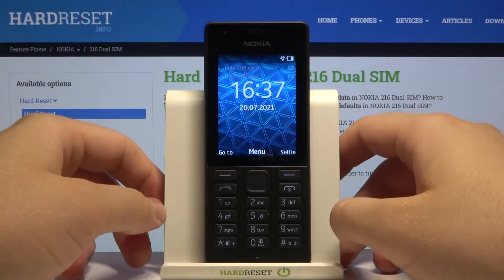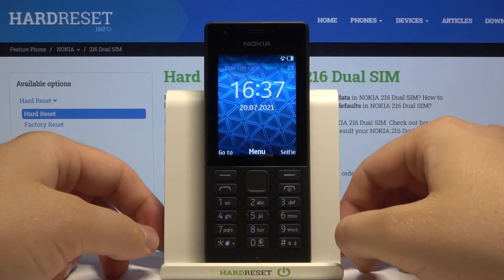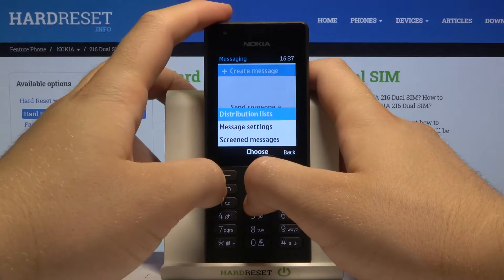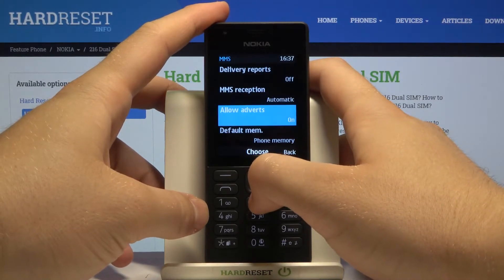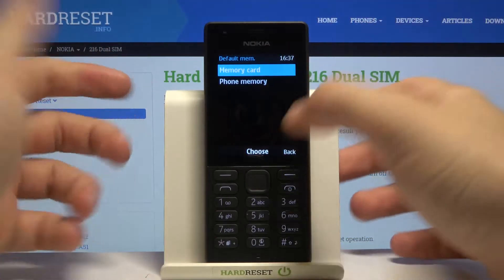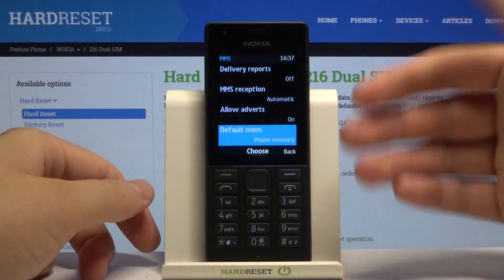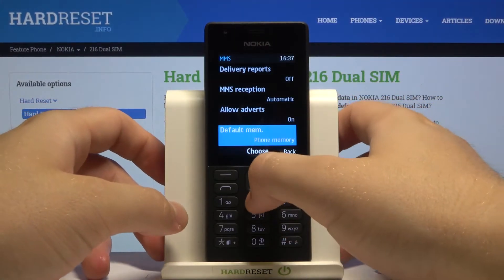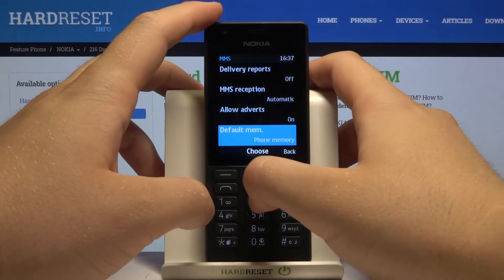How to Change Location of MMS in NOKIA 216 – Media Messages Location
Read more info about NOKIA 216:
Interested in how to change the location of MMS in NOKIA 216? Are you looking for a possibility to move media messages from NOKIA 216 to external storage? We would like to present the video guide, where we tell you how to smoothly transfer MMS to external storage in NOKIA 216. If you wondered to keep all of the media messages in NOKIA 216 SD card, check out the presented video and learn how to use a memory card as MMS storage. Let’s follow the guide and verify how to smoothly send multimedia messages to the Nokia memory card. Visit our HardReset.info YT channel and discover many useful tutorials for NOKIA 216.

How to change location of MMS in NOKIA 216? How to switch the location of media messages in NOKIA 216? How to move media from NOKIA 216 to SD card? How to send multimedia to memory card in NOKIA 216? How to use memory card as MMS storage in NOKIA 216? How to pick the location for MMS in NOKIA 216?